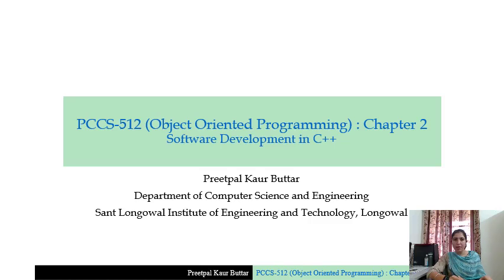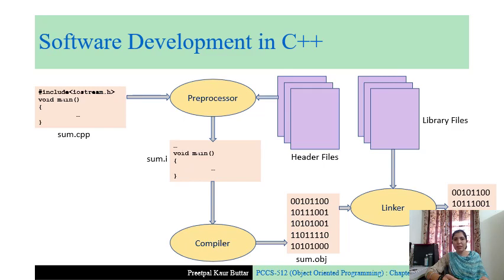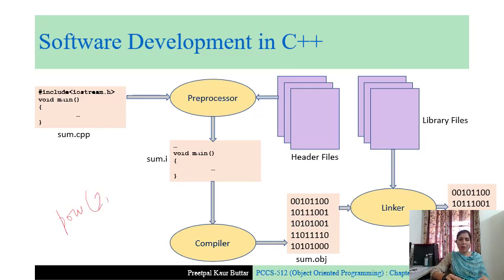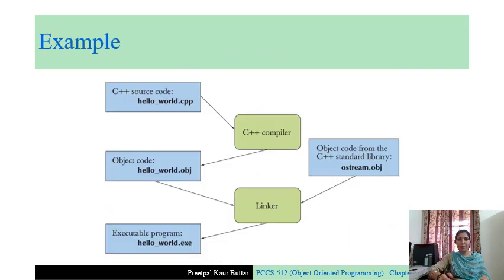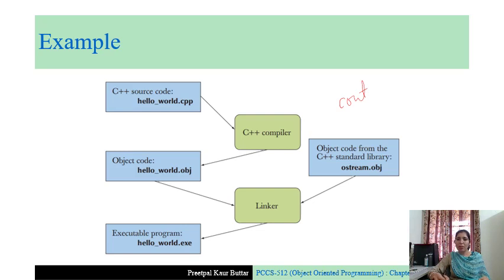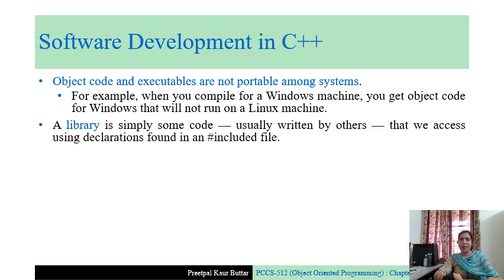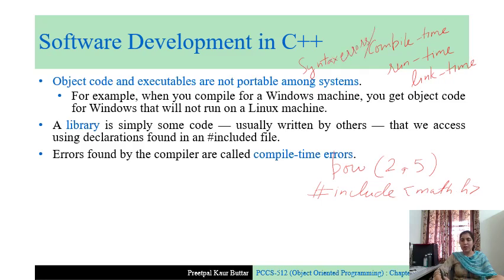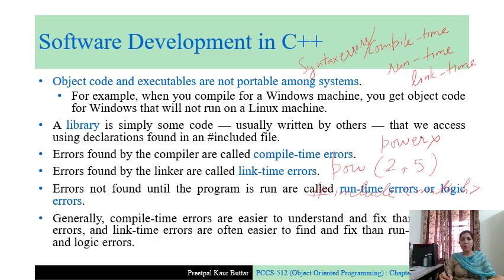2.1 Software Development in C++